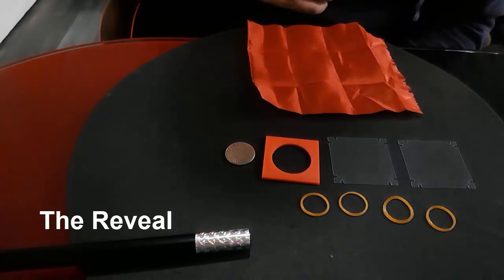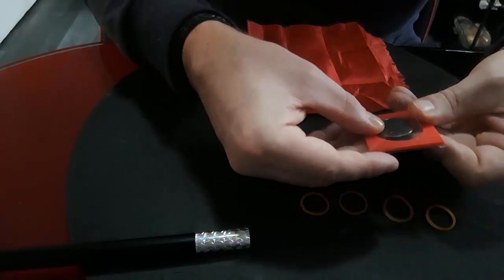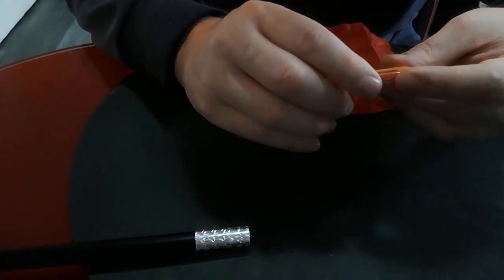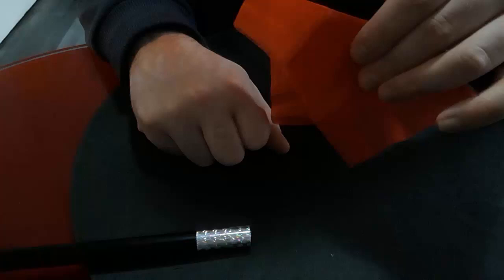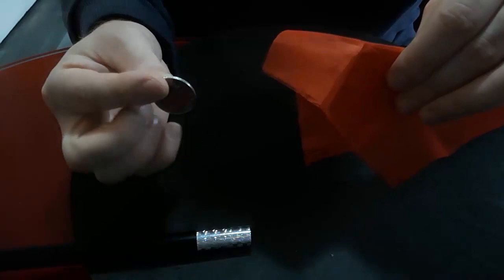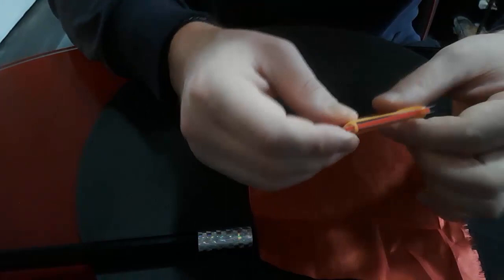Classic Coin Escape Magic Trick From Aliexpress Performed and Revealed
Classic Coin Escape Magic Tricks for Kids Beginner Magicians Fantastic Coins Disappearing Magic Trick performed and revealed.

Disappearing Coin Trick Coin Escape Stage Close Up Funny Magic Toys Props

Mysteriously the coin vanishes from the box and is discovered in an impossible location.

Coin is not included,the silk is included!

Material:Plastic
Color:As the picture shows
Size:4.8cm * 4.8cm /1.89" * 1.89"
Silk size:18cm * 18cm /7.08" * 7.08"

Note:
*There are several colors,it will be sent at random.
*Manual measurement,please allow 5mm error.
*The real color of the item may be slightly different from the pictures shown on website caused by many factors such as brightness of your monitor and light brightness.

Package include:
1 Pcs Coin Escape Magic Prop